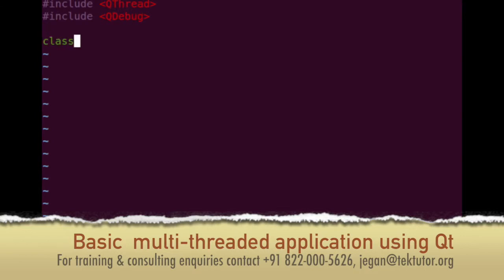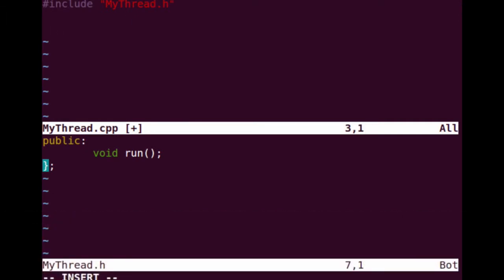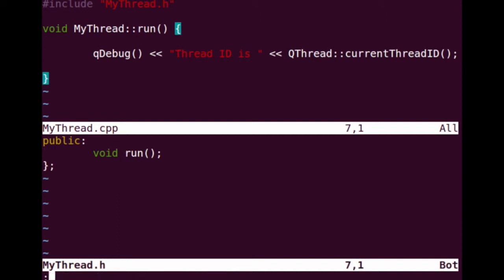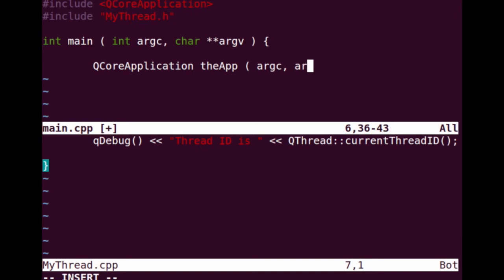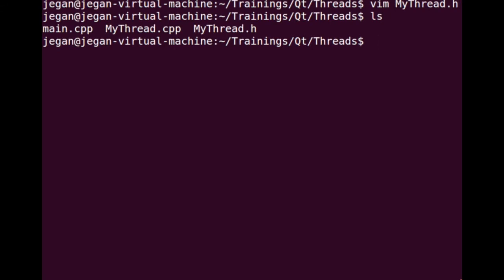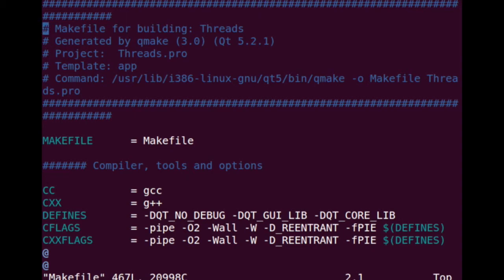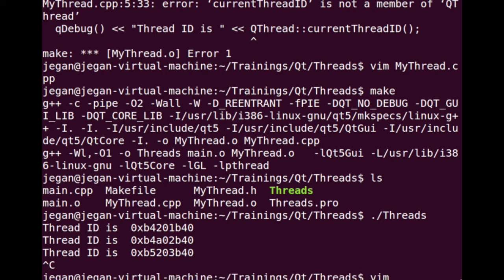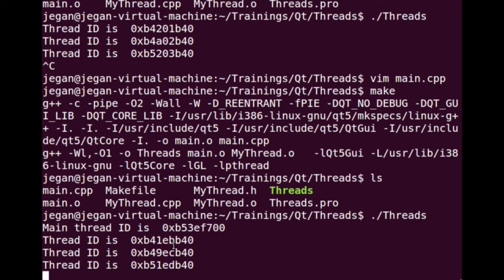Simple multi-threaded application using Qt.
This video screencast demonstrates how a simple cross-platform multi-threaded program can be written using C++/Qt.